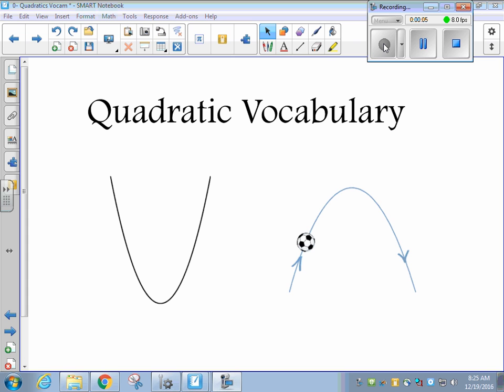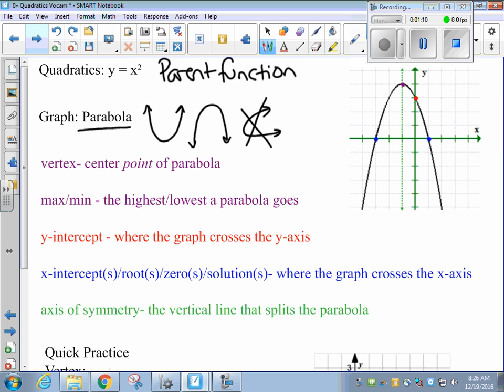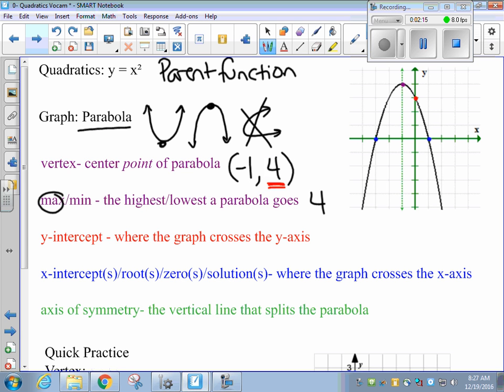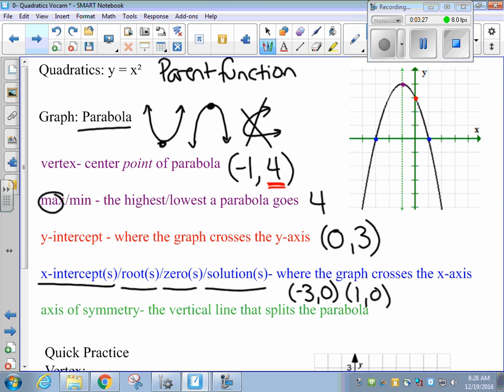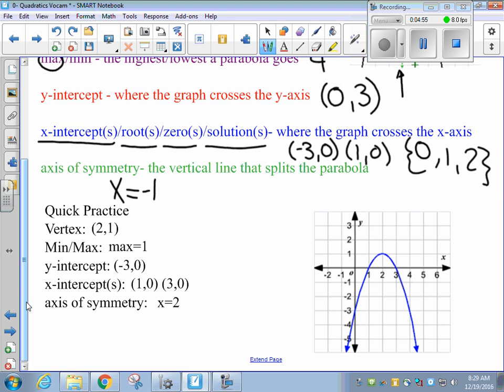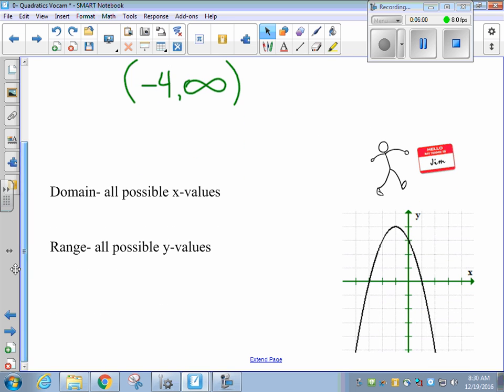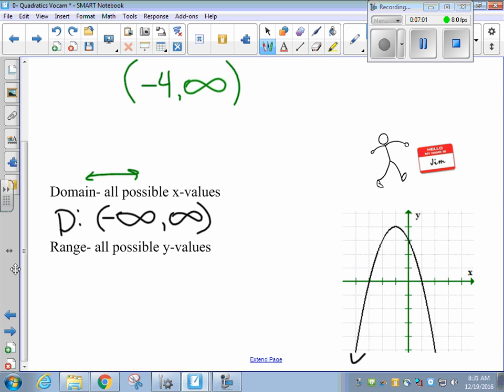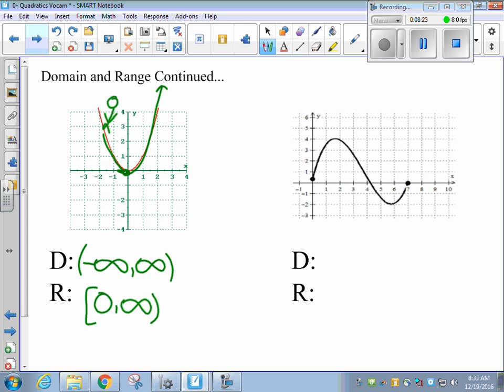0 Quadratics Vocabulary